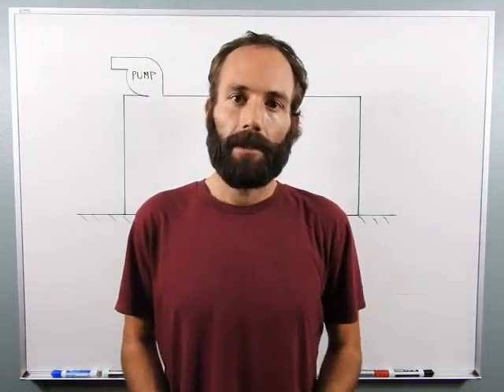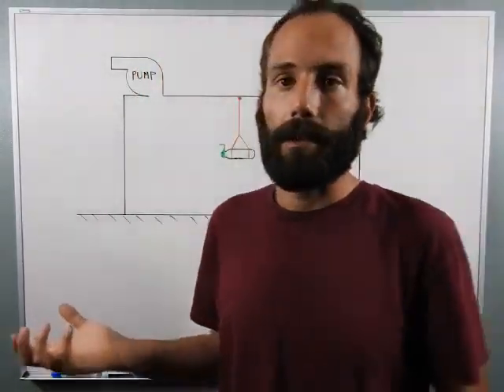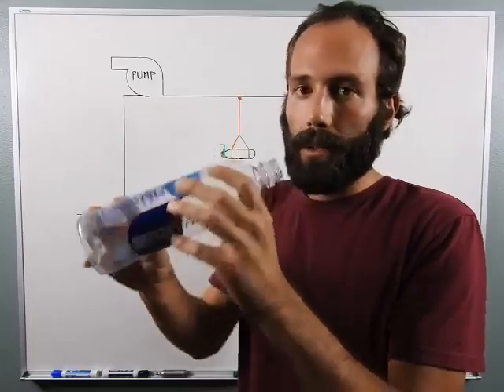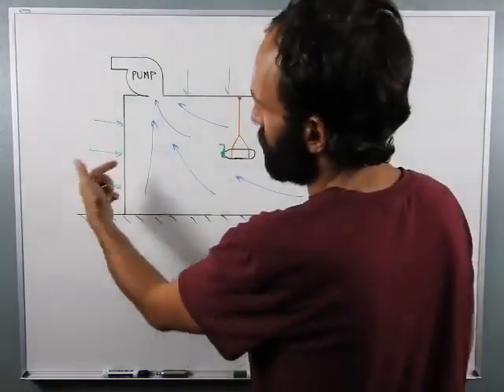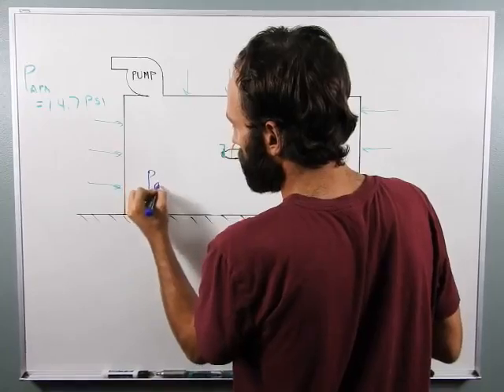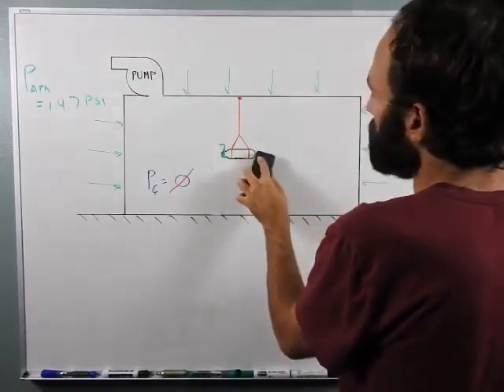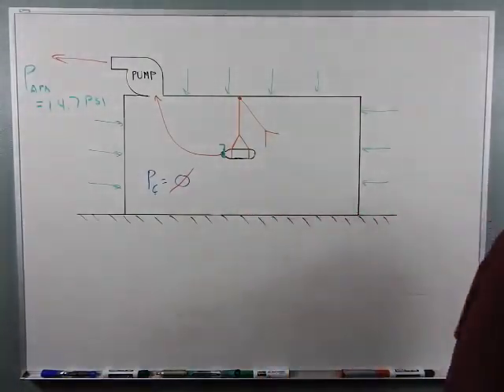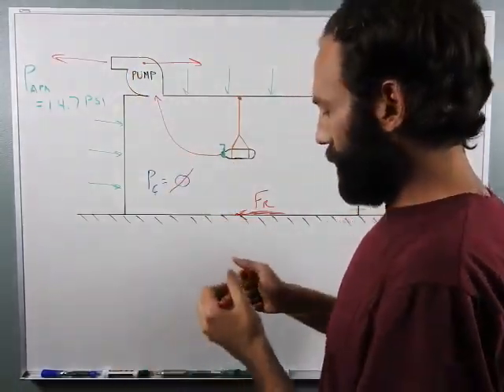Episode 5.1 - Propulsion in a Vacuum Chamber - Brian Mullin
Brian Mullin was an engineer and had made several videos back in 2016 on the impossibilities of the globe model. So in case you are new to flat earth, I will be uploading this series in the coming days and creating a playlist including them all. We need to work together to keep videos like this out there for years to come! God Bless!

I'm also now on BitChute just in case!

My Entire Meme Collection is Available for Download!

Getting saved is the easiest and most important thing you can do :) You just have to come to the knowledge that you (like everyone else on earth) are a sinner in need of salvation or we would spend eternity in Hell. Salvation is not something we could ever attain on our own, that is why Jesus came to this earth and paid the ultimate price for our sins by allowing himself to be sacrificed for all mankind so through him we can be saved. Jesus led a sinless life and by doing so was able to take all of humanities sins they would ever commit on himself making one sacrifice that covered all sin.

To be saved you have to say a prayer something like this (and most importantly mean it because God reads your heart). Say "God I know I am a sinner. I know that because of my sin Jesus came to this earth and died for me making atonement for all the sins I would ever commit. I believe Jesus died on that cross and raised from the dead three days later conquering death and making a way for me to be saved by taking my sins upon himself. I pray Lord that you save me and come into my heart and life allowing me to be born again through Jesus, living in this world but no longer being of this world. Thank you Lord for saving my soul please lead me, guide me, and direct me all the remaining days of my life. In Jesus name I pray, Amen."

If you said that prayer and meant it you are saved and sealed and nothing anyone could ever say or do can take that away. I would continue to pray daily building a relationship with God, and read the bible some everyday as well. He knows you, but that's the only way to get to know him. Try your best to stop sinning (this is not possible by the way) but you have to make the effort because that is what true repentance means is that you will turn from your sin. Don't give up, this is not easy, I repent and ask God to forgive me for something or another every single day. He knows we aren't perfect, but if we truly love him we gotta try :)

God bless you, here are some scriptures that you might find helpful, and welcome to the family! :D

John 3:3 (KJV) 3 Jesus answered and said unto him, Verily, verily, I say unto thee, Except a man be born again, he cannot see the kingdom of God.

Romans 3:23 (KJV) 23 For all have sinned, and come short of the glory of God;

Romans 6:23 (KJV) 23 For the wages of sin is death; but the gift of God is eternal life through Jesus Christ our Lord.

Romans 5:8 (KJV) 8 But God commendeth his love toward us, in that, while we were yet sinners, Christ died for us.

Romans 10:9-10 (KJV) 9 That if thou shalt confess with thy mouth the Lord Jesus, and shalt believe in thine heart that God hath raised him from the dead, thou shalt be saved. 10 For with the heart man believeth unto righteousness; and with the mouth confession is made unto salvation.

Romans 10:13 (KJV) 13 For whosoever shall call upon the name of the Lord shall be saved.

John 3:16-17 (KJV) 16 For God so loved the world, that he gave his only begotten Son, that whosoever believeth in him should not perish, but have everlasting life. 17 For God sent not his Son into the world to condemn the world; but that the world through him might be saved.